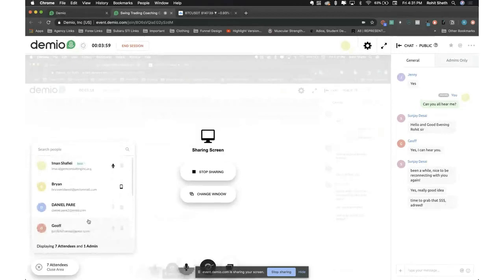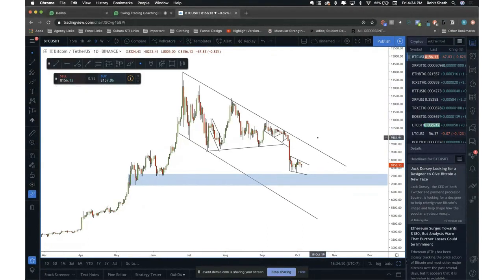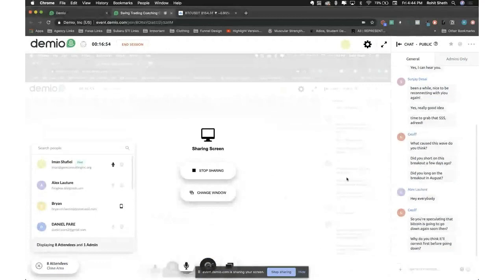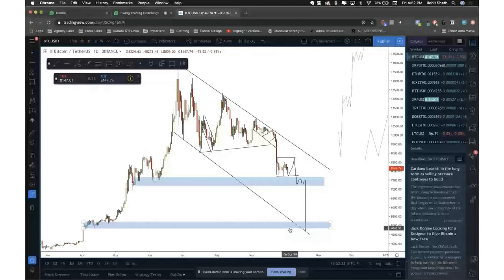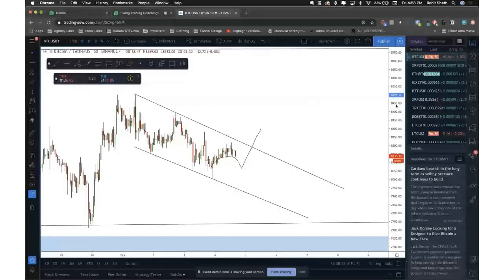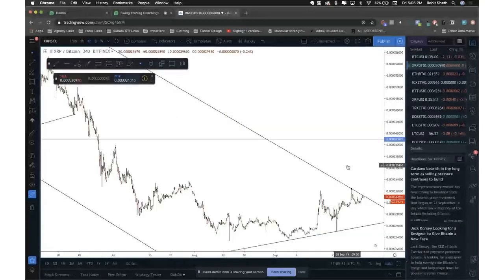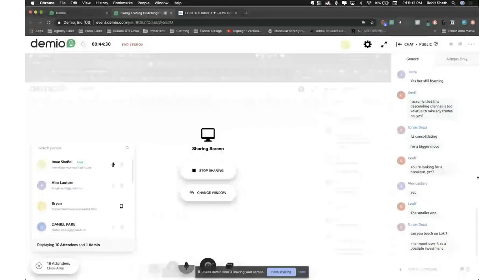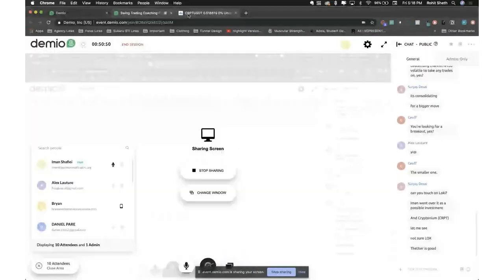Crypto Mentorship Call - Iman Shafiei and Rohit (Genius Wealth Secrets)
This call is a recording of our high level mentorship program (not available to the public - invite only community)

Every effort has been made to accurately represent this Software and its potential. However, there is no guarantee that you will earn any money using the Software, or techniques and ideas in these materials. Examples and testimonials on this website are not to be interpreted as a promise or guarantee of earnings. Earning potential is entirely dependent on the person using the Software, as well as their techniques and ideas. Trading and investing in cryptocurrencies (also called digital or virtual currencies, crypto assets, altcoins and so on) involves substantial risk of loss and is not suitable for every investor. The valuation of cryptocurrencies and futures may fluctuate, and, as a result, investors may lose more than their original investment. The highly leveraged nature of trading means that small market movements will have a great impact on your trading account and this can work against you, leading to large losses or can work for you, leading to large gains. If the market moves against you, you may sustain a total loss greater than the amount you deposited into your trading account(s). You are responsible for all the risks and financial resources you use and for the chosen trading system. You should not engage in trading unless you fully understand the nature of the transactions you are entering into and the extent of your exposure to loss. If you do not fully understand these risks you must seek independent advice from your financial advisor.

You can assume that I will receive compensation for anything I recommend. Any earnings or income representations are inspirational statements only of your earning potential. There is no guarantee that you’ll receive the same results or any results at all for that matter. Your results will depend entirely on your work ethic, experience, etc… (I can’t physically force you to do the work) As always there is risk with any business. I am not a financial advisor and nothing in this video should be considered legal advice. You should do your own due diligence and research.

By going through any of my content, videos or information on Youtube and/or related social media sites you agree to the following terms: exuodia.com and its authors do not guarantee that you will make any profits or that any of its information is accurate or will be profitable. All information is for educational purposes only and does not in any way represent financial advice of any sort. exuodia.com and its authors are not responsible for your ability to act on any information, and you agree to indemnify exuodia.com and its authors from any and all claims resulting in potential losses from said information.

You must clearly understand this: Information contained here and any of our services is not an invitation to trade any specific investments. Trading requires risking money in pursuit of future gain. That is your decision. Do not risk any money you cannot afford to lose. We do not take into account your own individual financial and personal circumstances. Do not act on this without advice from your investment professional who will verify what is suitable for your particular needs and circumstances. Failure to seek detailed professional, personally tailored advice prior to acting could lead you to acting contrary to your own best interests and could lead to losses of capital.